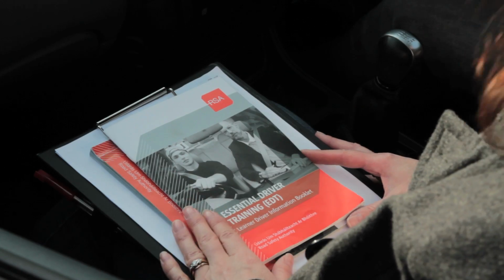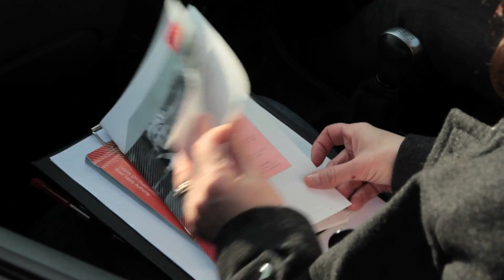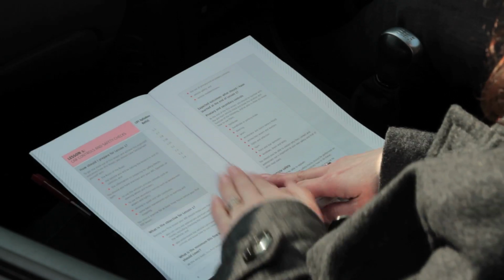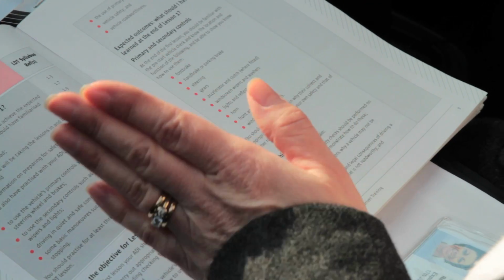Learner Driver - Roles & Responsibility for the Learner Driver in Ireland - Video 1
This video will outline the roles and responsibilities of the learner driver as you learn to drive. Learning to drive is not just about doing a test -- it is about learning the skills and behaviour required to be a lifelong safe road-user. This video will show you how to ensure you get the most out of the learning to drive process, by working together with your ADI and Sponsor to develop safe and competent driving skills. It will also give you helpful tips on how to choose your ADI and Sponsor as well as clearly outlining the roles of each person supporting you as you learn to drive.